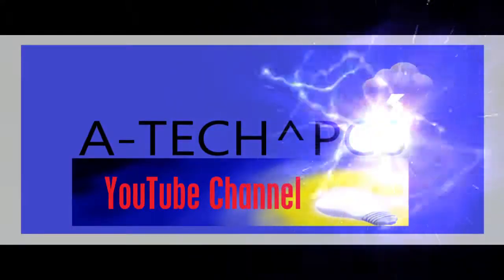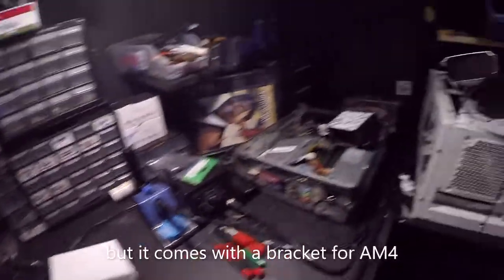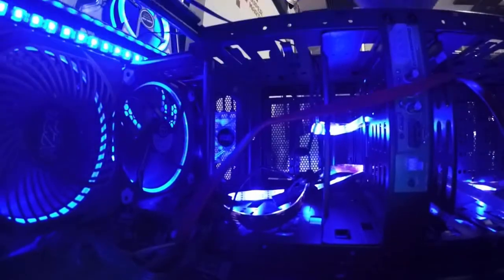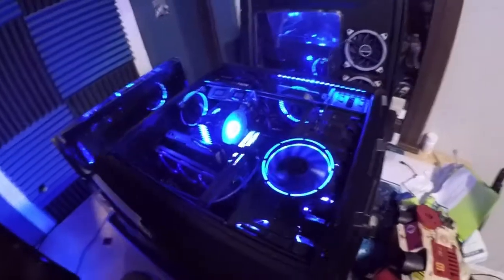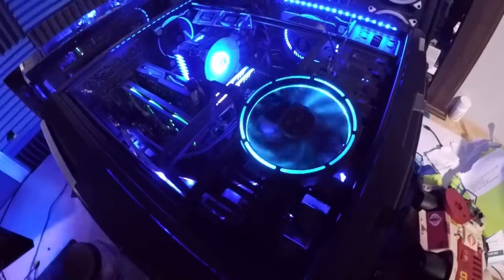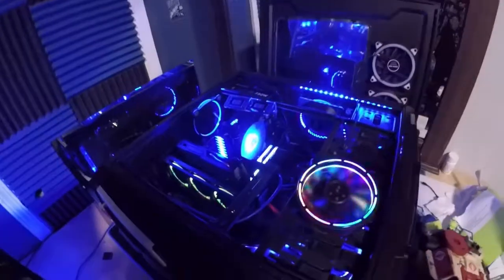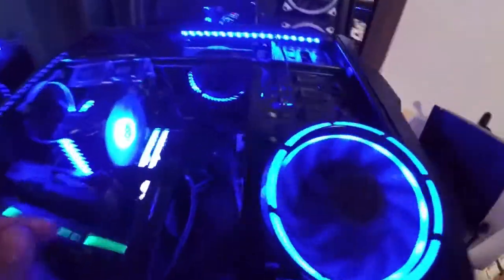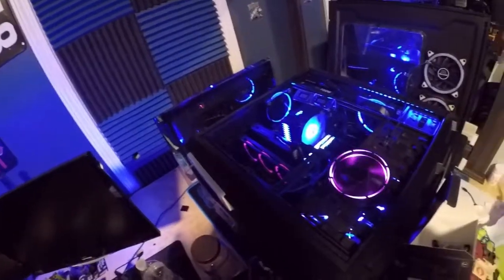NEW CPU COOLER- 15$ OF RGB AWESOMNESS